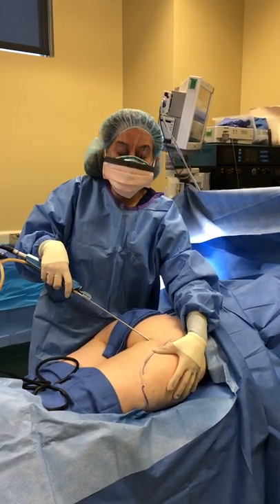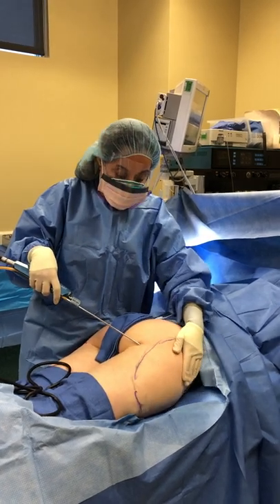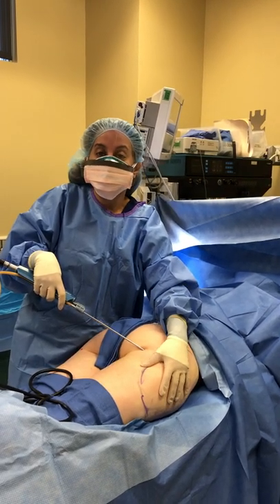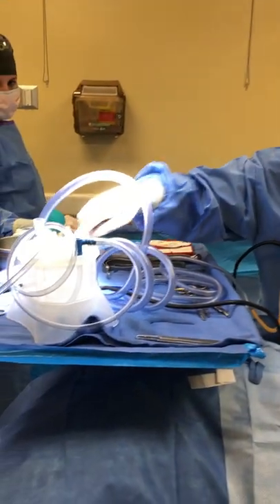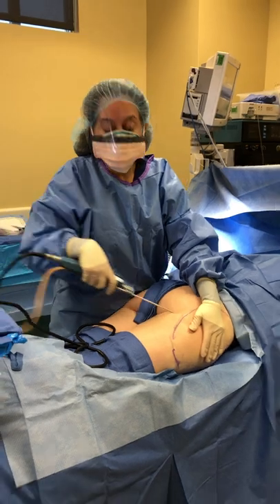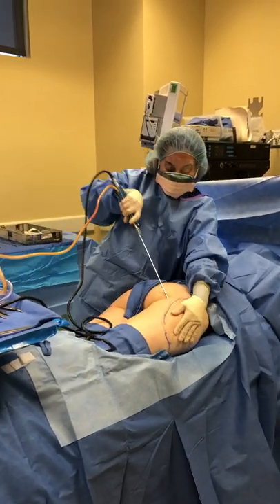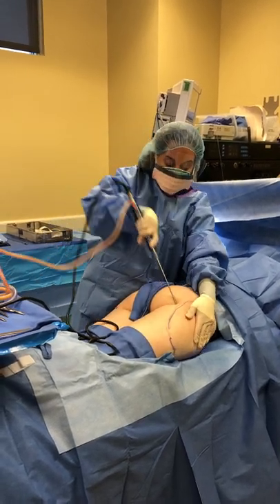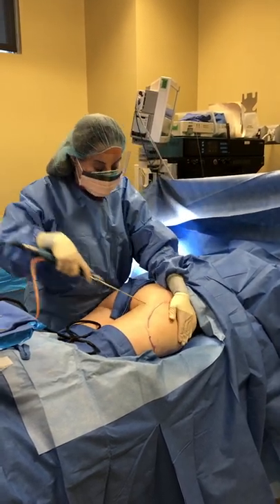En Bloc Breast Implant Removal by Afifi MD, FACS, Double Board Certified Plastic Surgeon Part 2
Got fat? This is when it's AWESOME to have extra fat. Despite being overall slim, the patient has "saddlebags" or extra pockets of fat involving her outer thighs.

So, I will take extra fat and transfer it to her breast after the "en bloc" removal of implants and complete capsule. I will RECONSTRUCT THE PECTORAL MUSCLE FIRST before any fat transfer so that functionally, she can use the muscle as well as having BETTER anatomical aesthetic result.
Case 110220